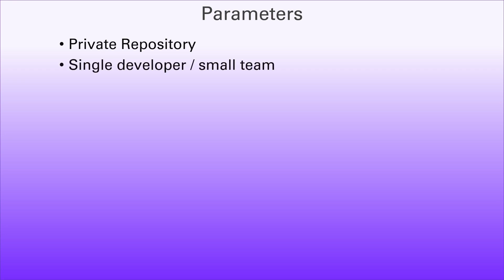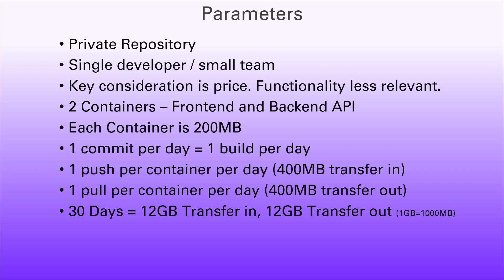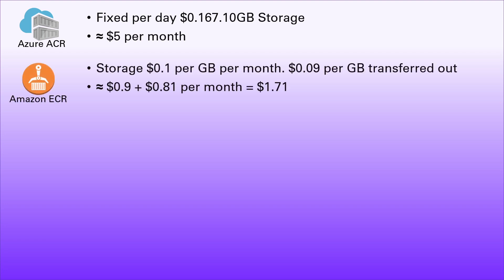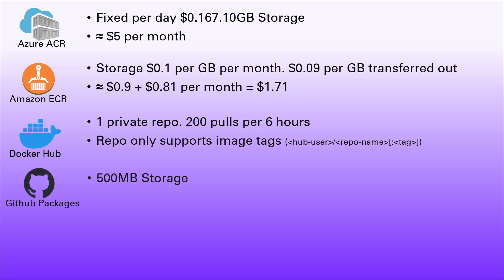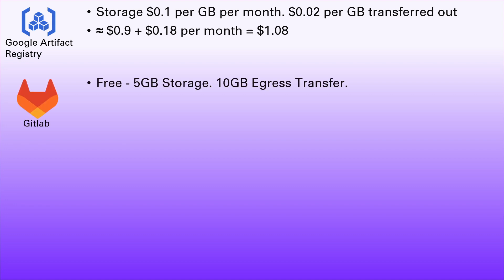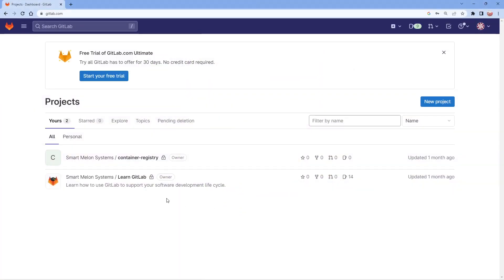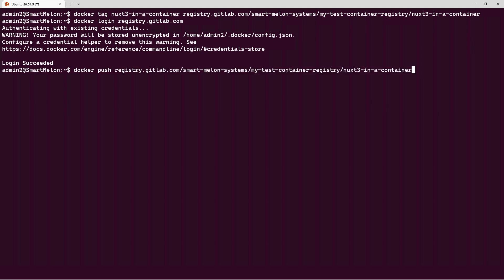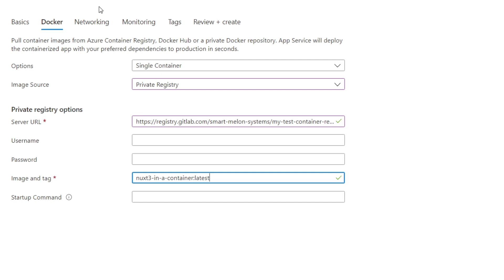Cheapest Container Registry for you?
Comparison and selection of the cheapest Container Registry.

⌚ Timestamps
00:00:00 Start
00:00:59 Comparison Criteria
00:05:09 Candidate Comparison
00:12:46 Winner?
00:13:05 Working with the winner